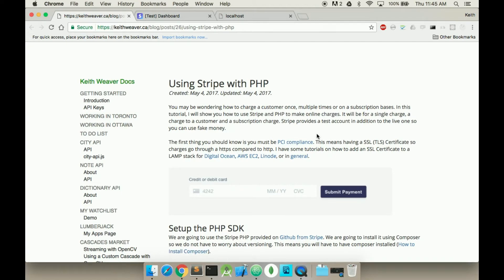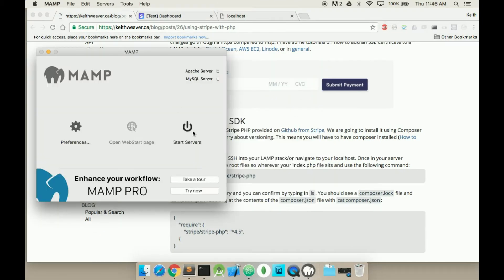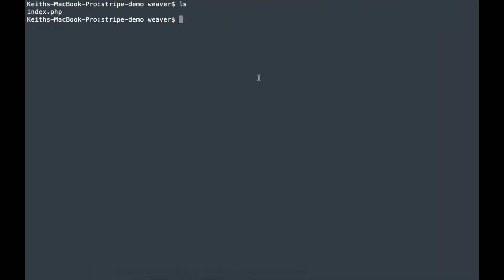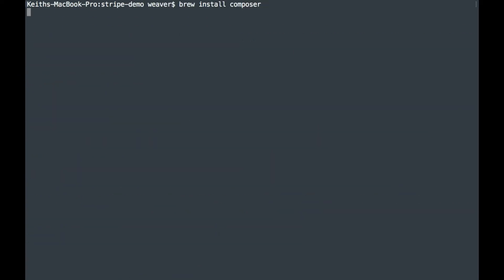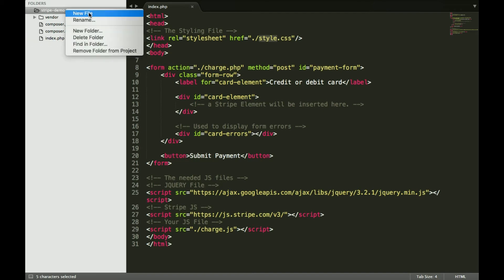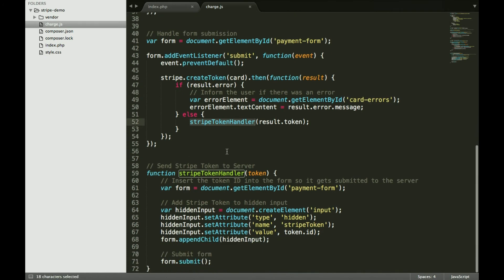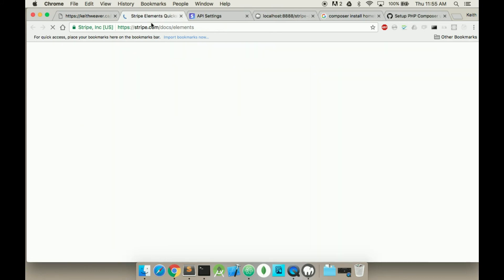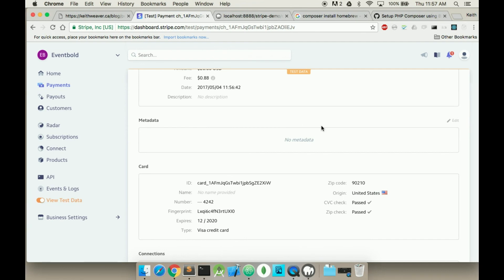Charging credit cards using Stripe with PHP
We charge users using the Stripe payment platform.